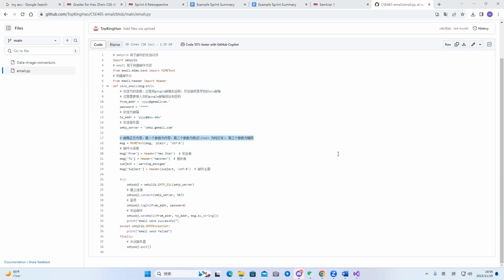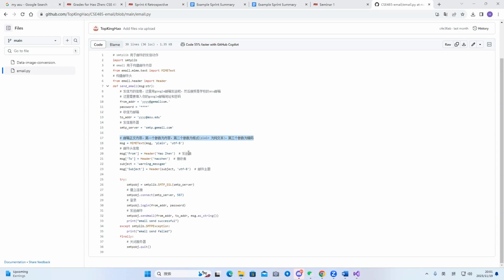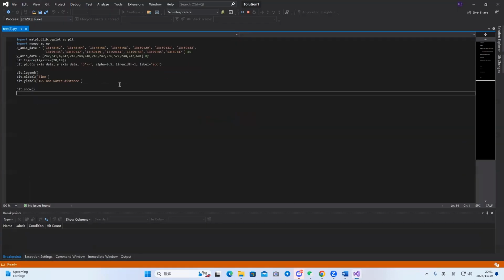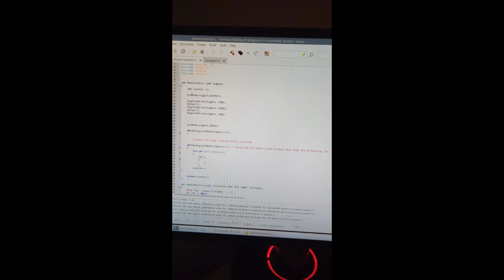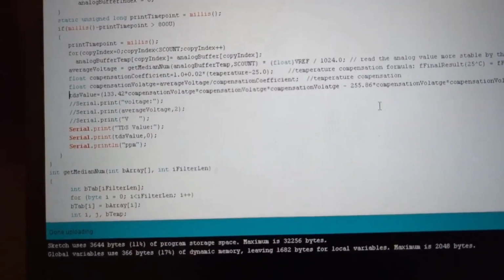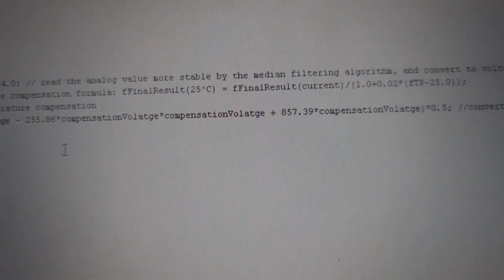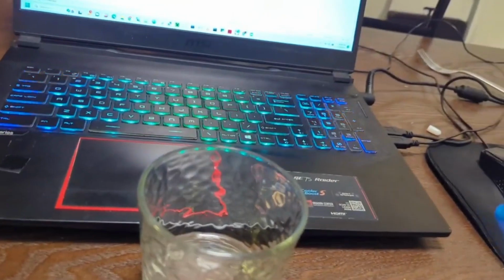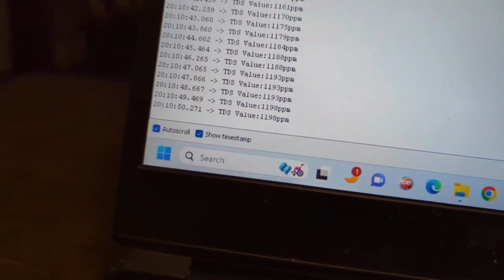Contributions summary Captsone 2 Automated Hydroponic system